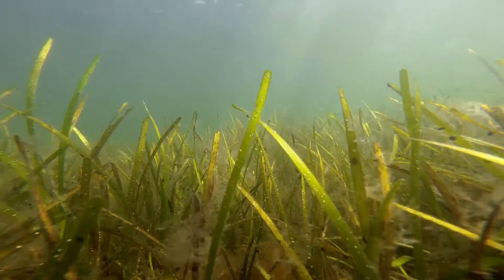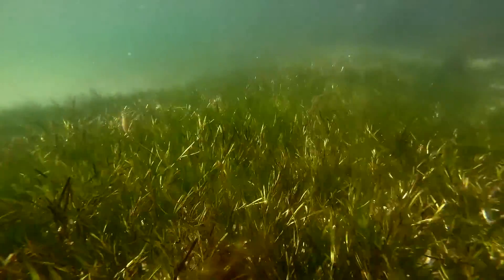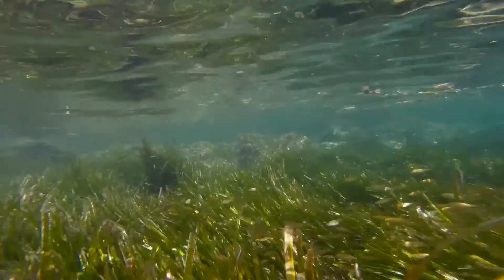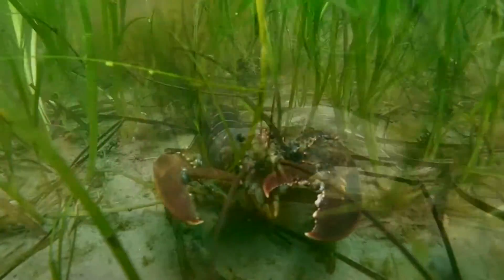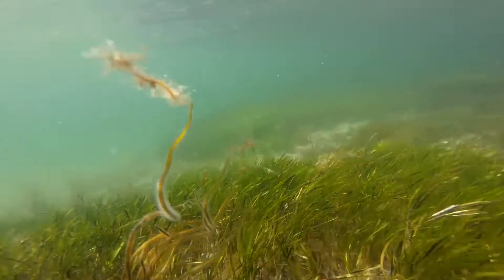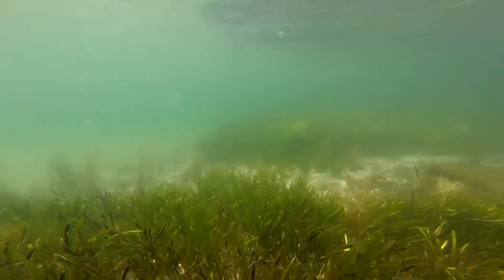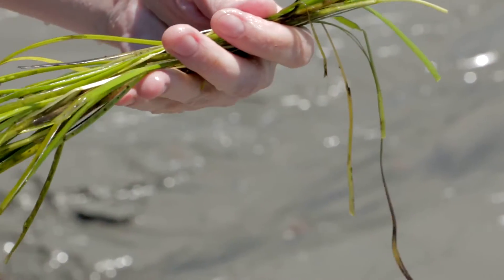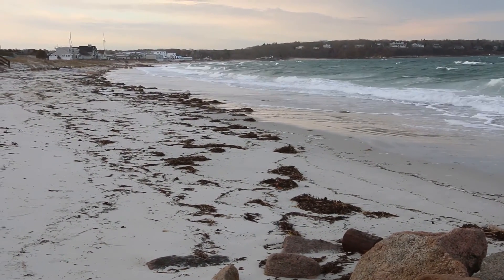Eelgrass is Extraordinary!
Eelgrass is an extraordinary ecosystem. It grows in meadows that create important habitats for marine life like scallops, fish, crabs and lobsters. Meadows also help tie down sediments and filter nutrients from water.

MassBays worked with MIT Sea Grant and the EPA to study carbon storage in eelgrass beds along the coast of Massachusetts. They found that local eelgrass beds may help slow climate change by soaking up carbon from the atmosphere and storing carbon in sediments for decades.

Eelgrass meadows are fragile, and can take years to recover from damage caused by anchors, or even misplaced footsteps. Next time you are at the beach, take a moment to see if there is an eelgrass bed close by!